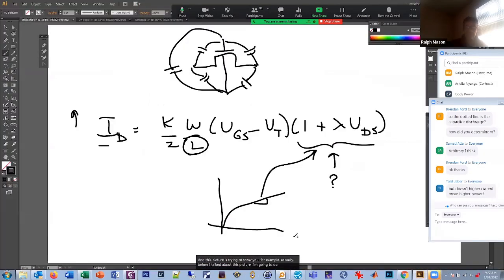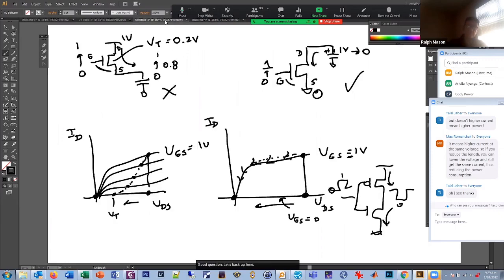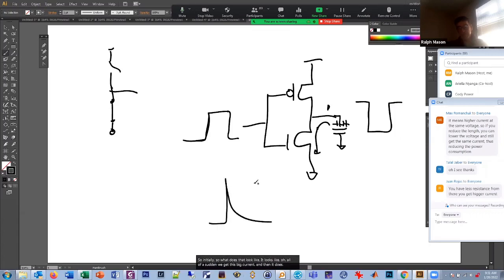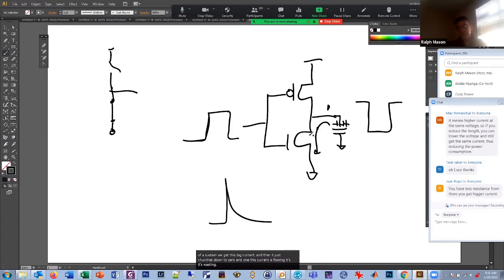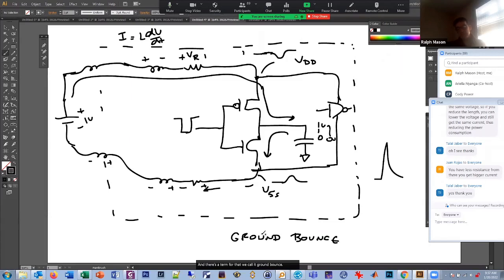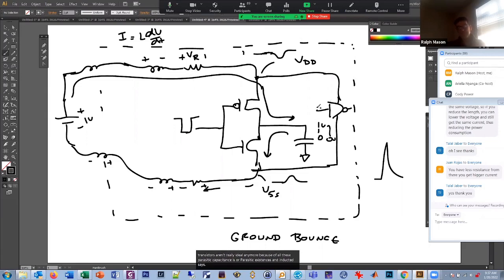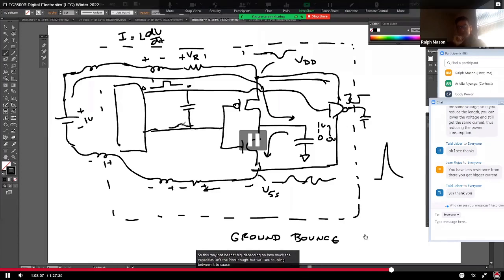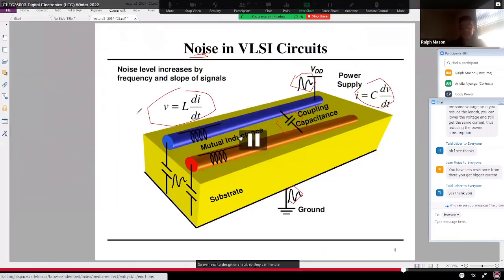Lecture_4_0h54min_VLSI_noise